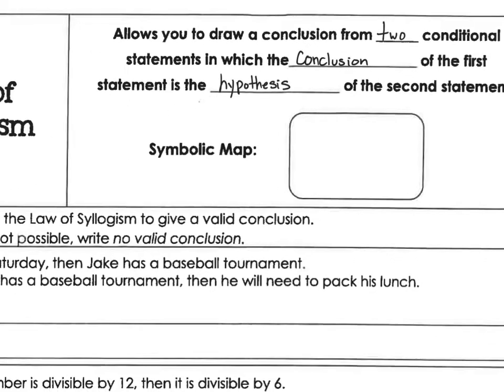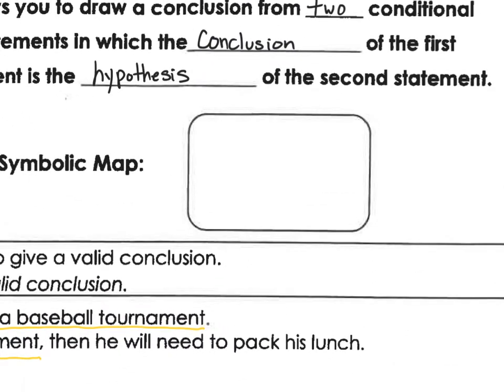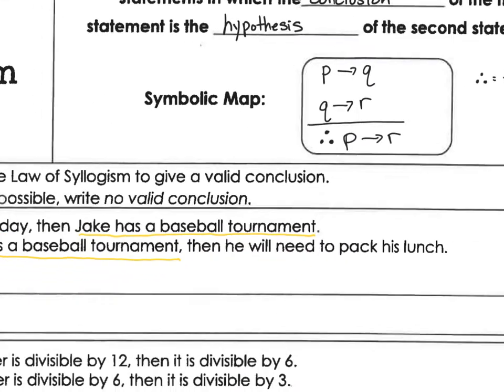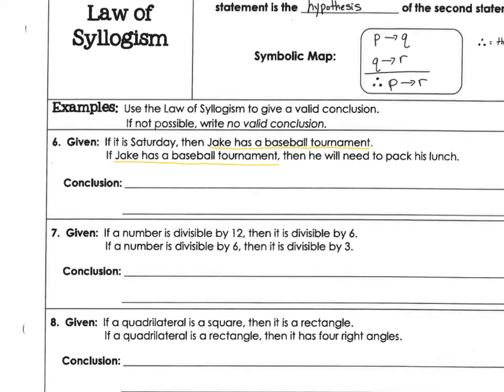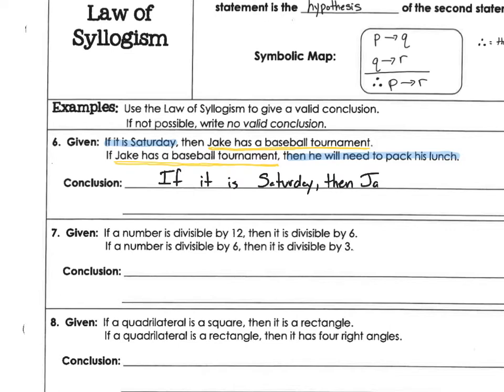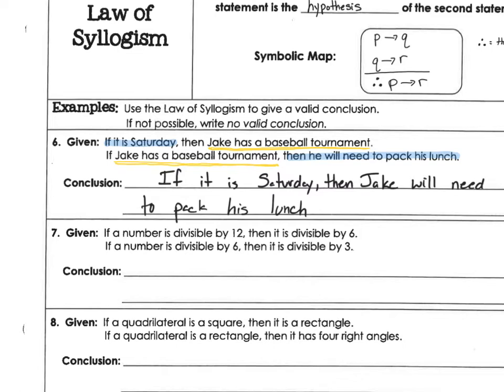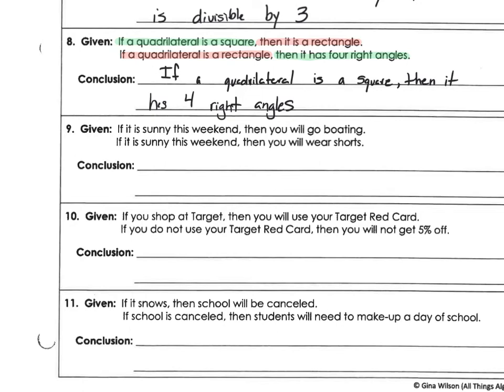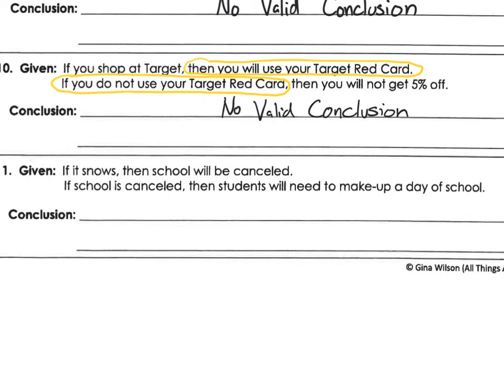Law of Syllogism